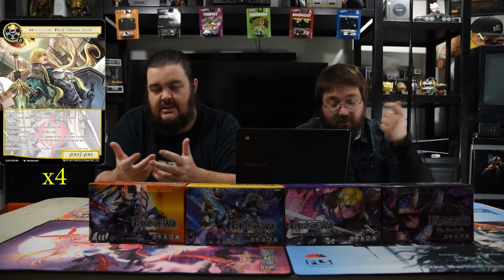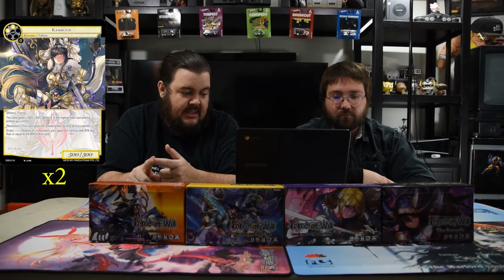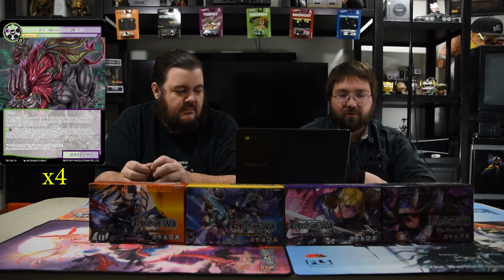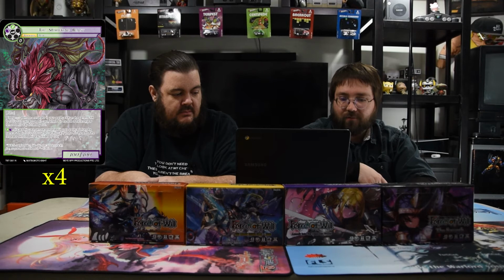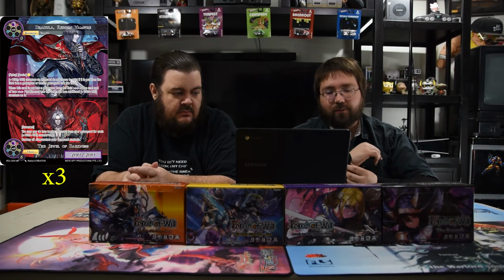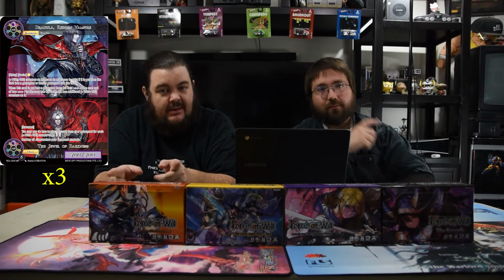Force of Will Deck Tech | Kevin's Kreations: Throwing Boulders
Today we have very fun deck were you get to throw your own resonators at your opponent. Hope you enjoy.

Counts: Main 44 / Stones 10

Rulers:
Odin, God of War // Order of War // Odin, God of War // Order of War

Resonators: 29
4 Artillerist of Faith
4 Misteltein, Dark Sword Saint
3 Asmodeus' Demon
2 Randgrid
4 The Mimicking Beast
3 Geryon
3 Dracula, Reborn Vampire // The Jewel of Darkness
3 Avenger of Amadeus
3 Banquet Demon

Spells: 15
4 Wind of Asgard
4 Keep the Faith!
4 Absorbing Knowledge
3 Gungnir, Magic Spear of Devotion

Stones: 10
4 The Magic Stone of the Six Sages
1 Ragnarok's Fiery Stone
3 Magic Stone of Knowledge
2 Amadeus, Holy Crystal